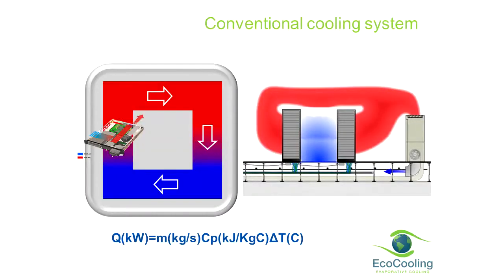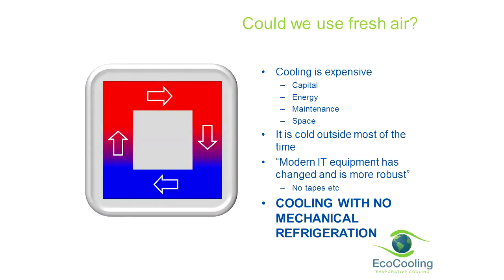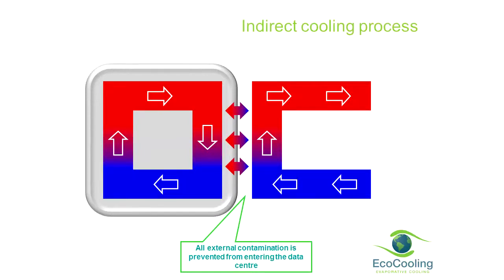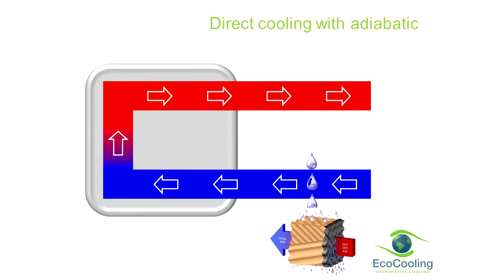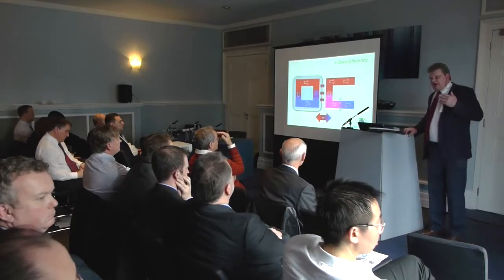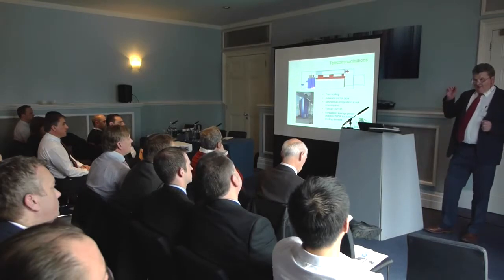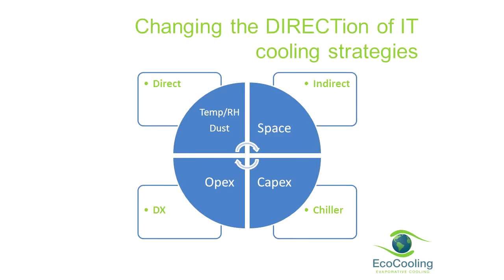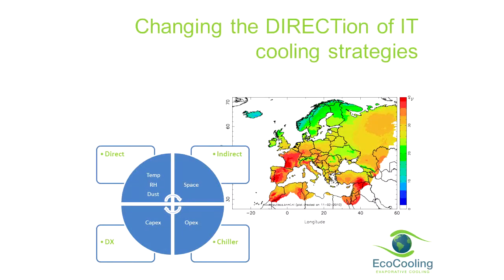Changing the DIRECTion of IT cooling strategy - Power On Briefing EcoCooling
Alan Beresford, Managing Director, EcoCooling - ‘Changing the direction of IT cooling strategies in the UK’.

Presentation from the Electrical Review Power On Briefing 2015.

Alan discusses the options available for cooling datacentres in the UK and Europe and how location can determine both the equipment used and efficiency of your cooling system.